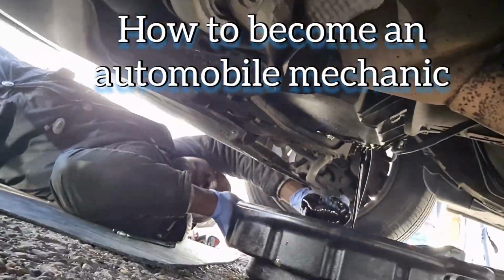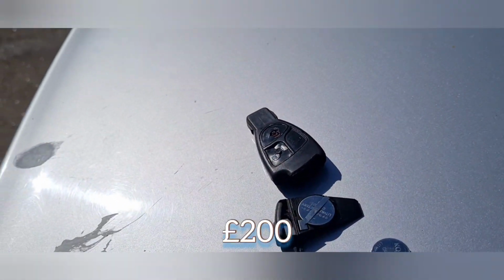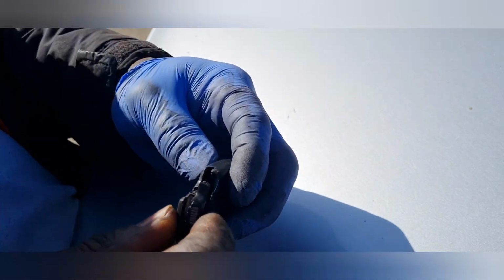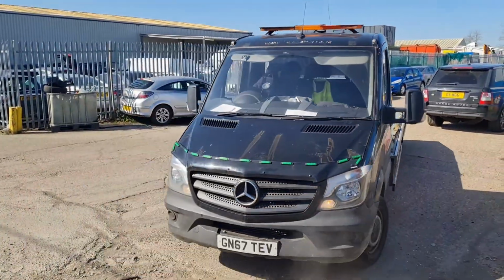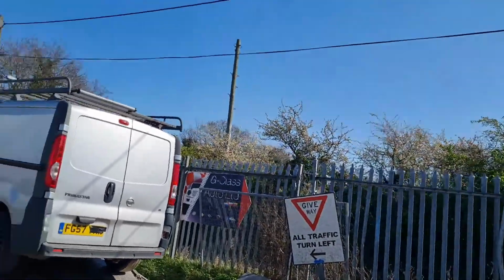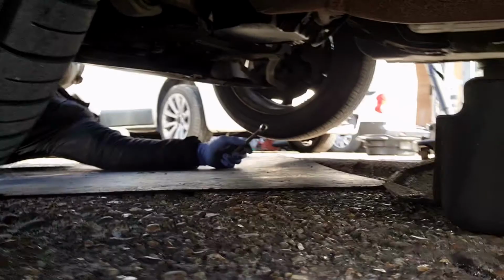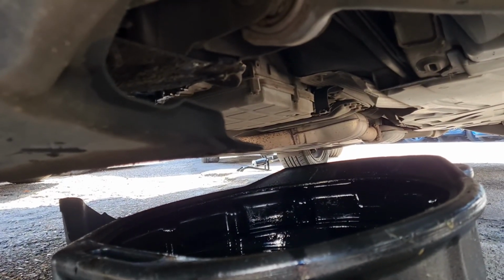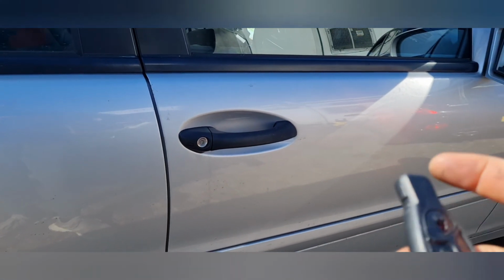How To service the engine of Mercedes Benz 180 Kompressor W203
Watch: *How I learn to Become a Mechanical Engineer in A Day.*
Learning is life.
Enjoy this interesting vlog.